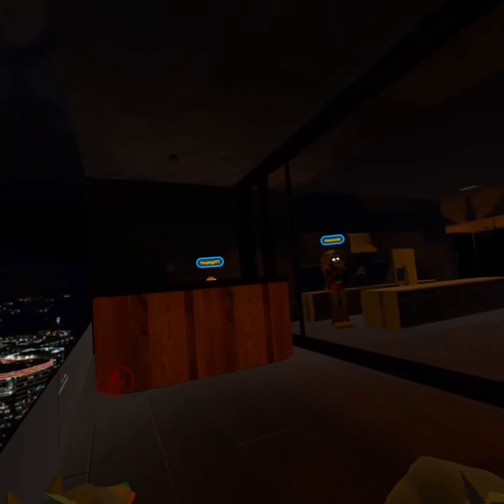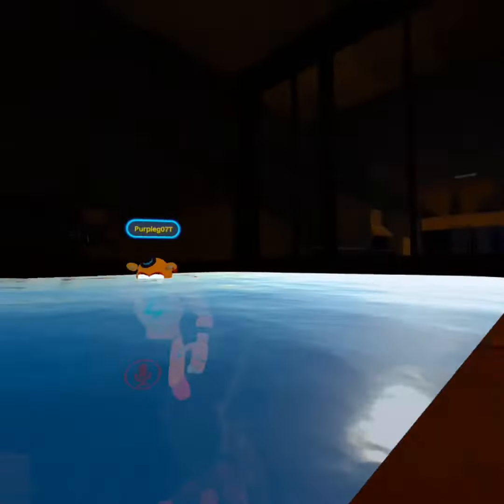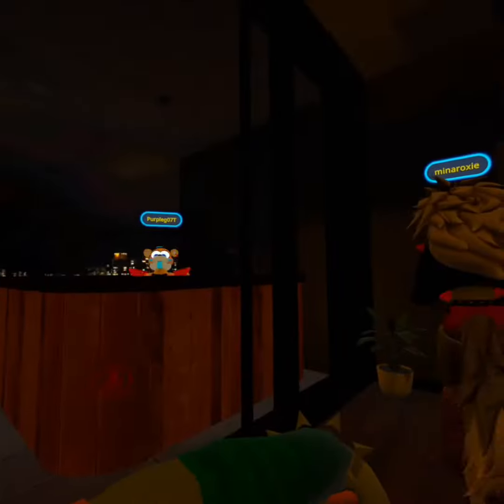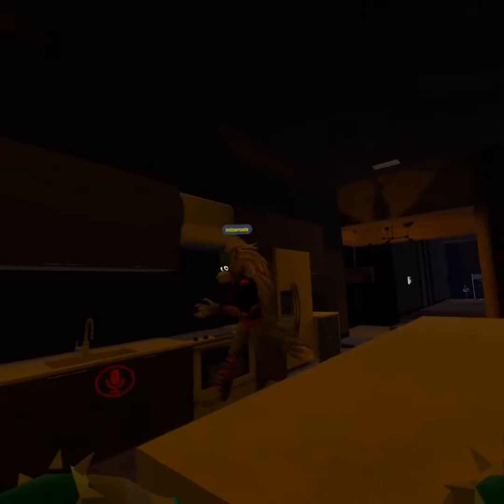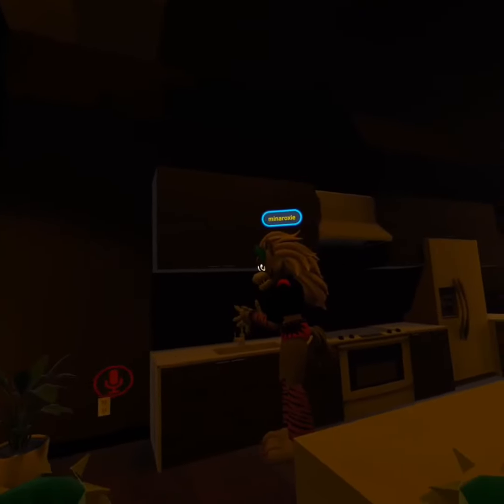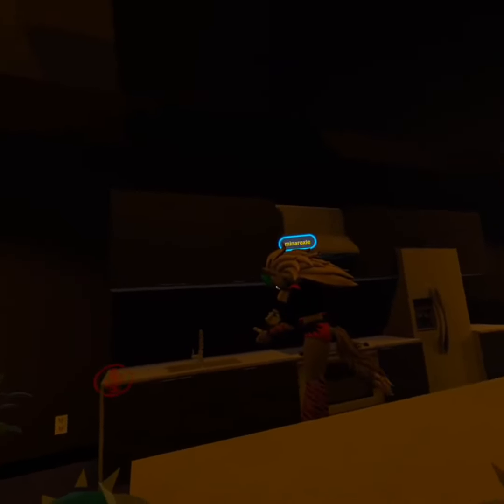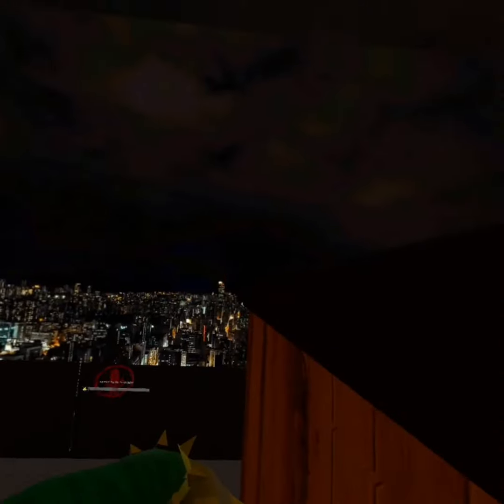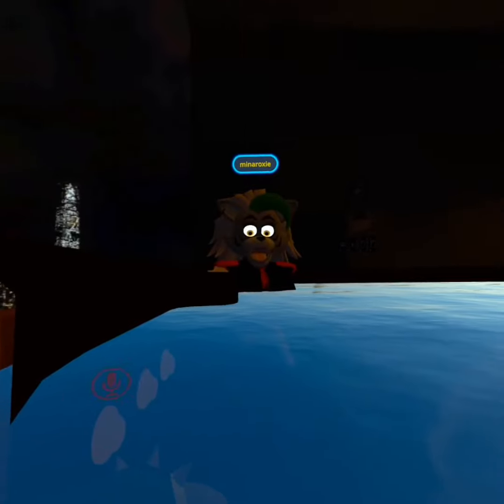Moon Food Show - Vrchat (w. Moon and purple)